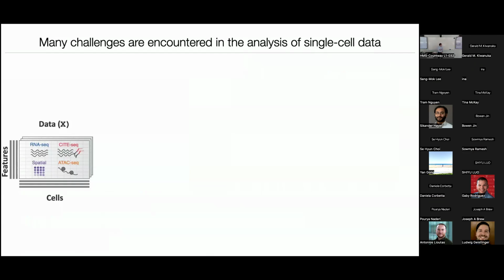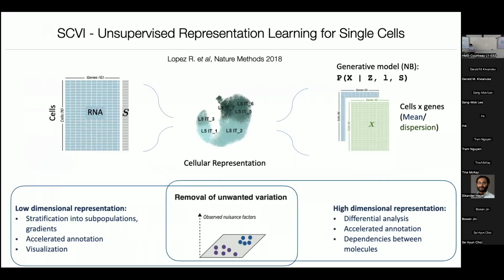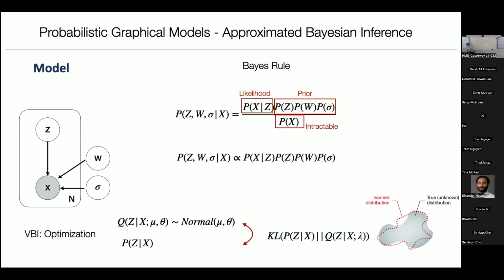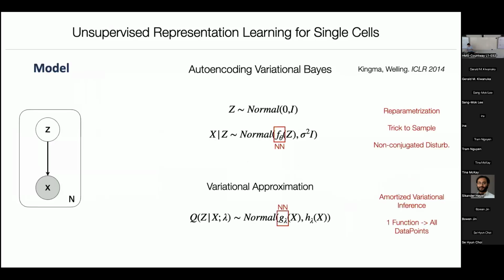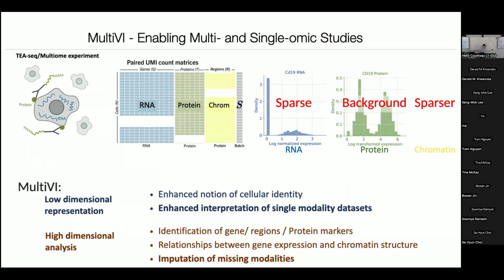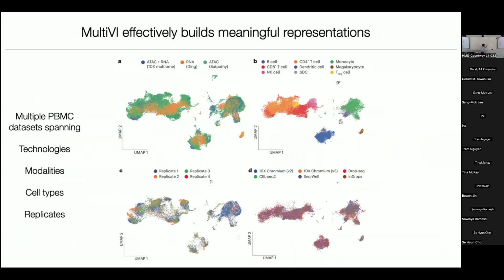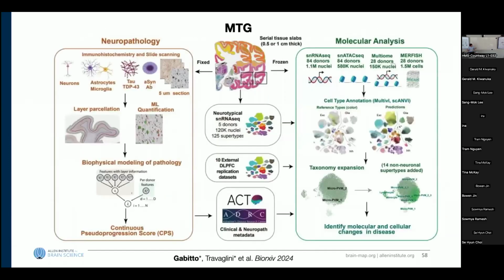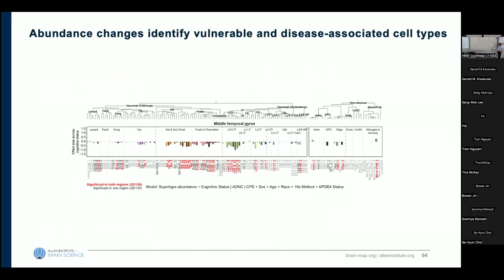CCB Seminar- Deep Generative Models for the Analysis of Large Scale Multimodal Single-Cell Data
Title:
Deep Generative Models for the Analysis of Large Scale Multimodal Single-Cell Data

Speaker: Mariano Gabitto, PhD

Abstract:
Since their inception, single-cell technologies have revolutionized biology, providing exciting opportunities to characterize cellular populations and track their changes with disease. These technologies enable the analysis of the transcriptional (scRNA-seq), chromatin accessibility (scATAC-seq), and surface-protein expression (CITE-seq) landscape of individual cells. How can we effectively discover structure in this complex high-dimensional multimodal data and integrate it into a common representation to better understand disease progression? I will introduce MultiVI, a deep generative model designed for the analysis of single-cell chromatin, transcriptional and protein expression information. MultiVI co-learns informative low-dimensional representations for individual and joint modalities, accurately capturing multimodal properties of individual cells. This approach offers a principled method to analyze samples in which single and multiple genomic data modalities are present. Finally, I will demonstrate how this tool was used within the Seattle Alzheimer’s Disease Cell Atlas (SEA-AD) Consortium to map cellular types in healthy and diseased stated and study their changes associated with Alzheimer’s Disease.

Bio:
Mariano Gabitto is an Assistant Investigator at the Allen Institute for Brain Science. Mariano’s research focuses on applying statistical and machine learning methods to decipher the cellular and molecular programs giving rise to the cellular diversity observed in the brain and how cell types degenerate during neurological diseases. Before joining Allen, he was a research scientist at the Center for Computational Biology at the Flatiron Institute, Simons Foundation and at the Broad Institute of Harvard and MIT. Mariano was a visiting scientist at Mike Jordan’s Group at U.C. Berkeley, developing deep generative models to represent single-cell information. He completed his Ph.D. in Neuroscience at Columbia University in the laboratory of Charles Zuker where he established collaborations with the groups of Liam Paninski, Larry Abbott